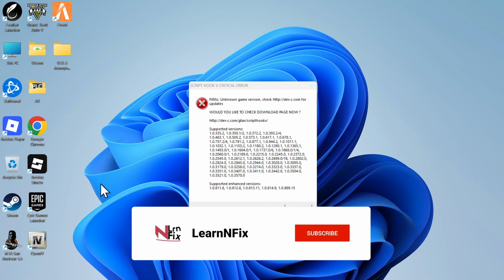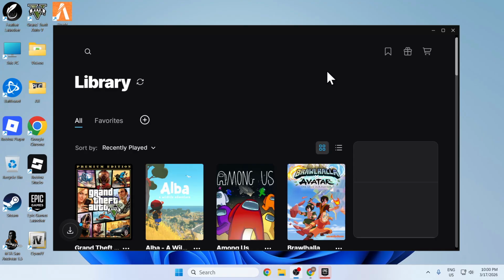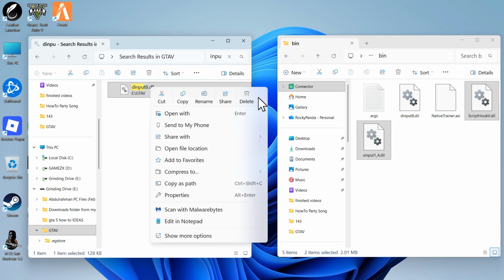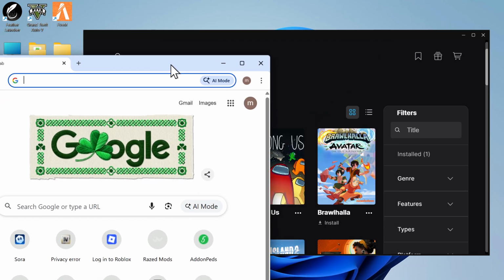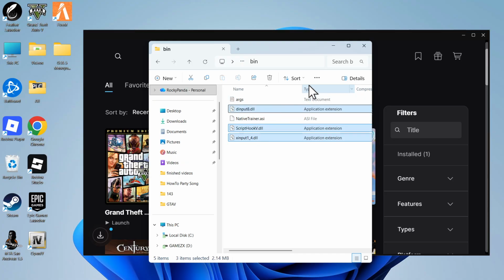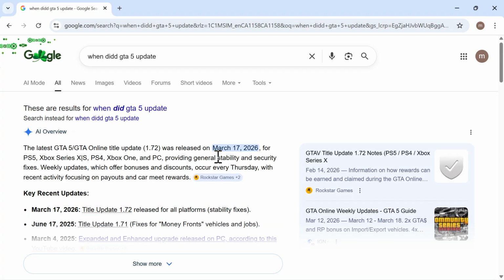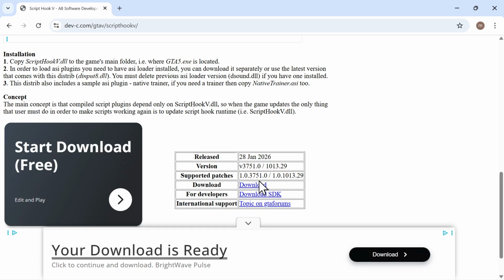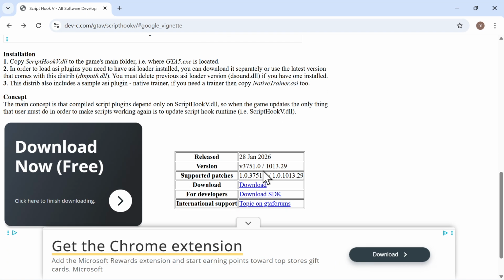How To Fix GTA 5 Script Hook V Critical Error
in this video i will show you How To Fix GTA 5 Script Hook V Critical Error and i will also explain why this error happens Support Me ❤️❤️❤️